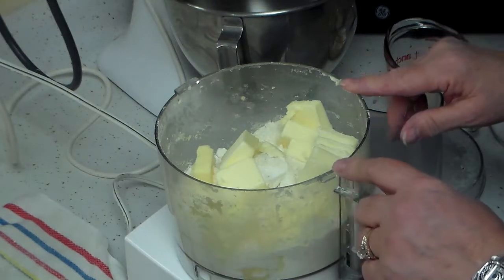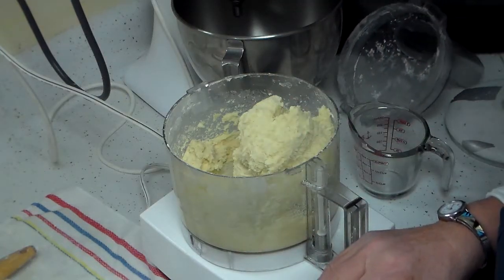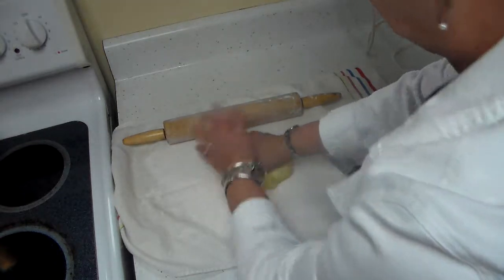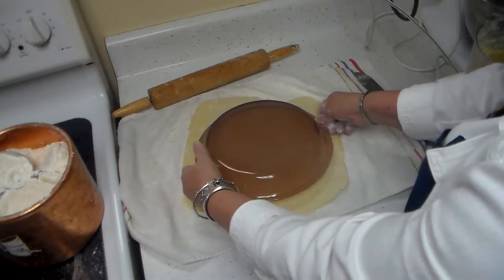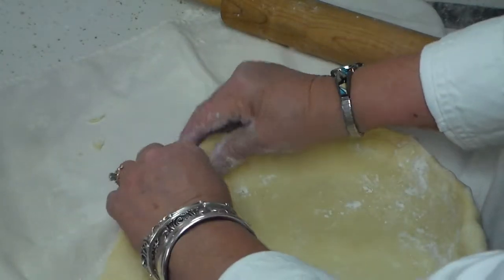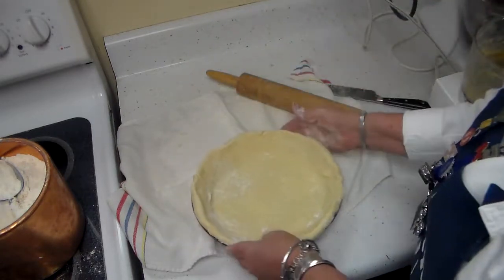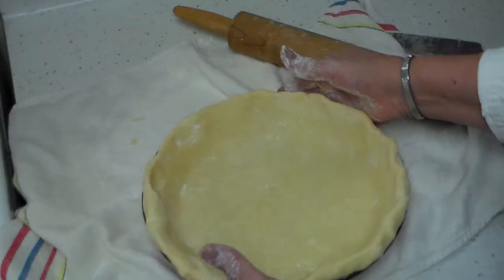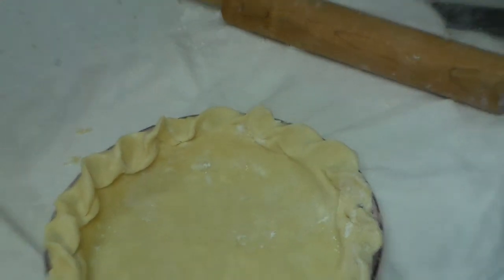How to Make and Flute a Pie Crust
Learn how to make and flute a pie crust with Ms. Tenaglia @ RMS.

James Beard Pie Crust Recipe

Ingredients:
2 c. flour
1 c. butter, cut into chunks
1 T. sugar
1 t. salt
1 egg
3-4 T. milk or cream

Steps:
1. In the bowl of a food processor, combine flour, sugar, salt and butter.
2. Pulse lightly until butter is like coarse crumbs (size of peas).
3. Add egg and milk and pulse until dough forms a ball.
4. Gather dough into a ball and chill for 1 hour.
5. Divide dough in ½.
6. Roll each half into a circle on a lightly floured cloth until it is 2 “larger than an inverted pie pan.
7. Flute edge if making a single crust pie.

This pie crust freezes very well!